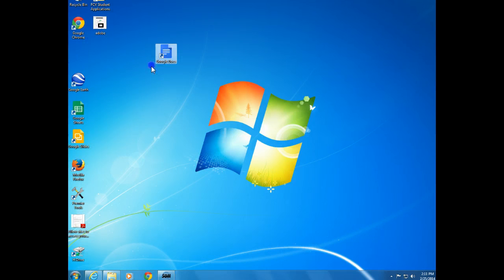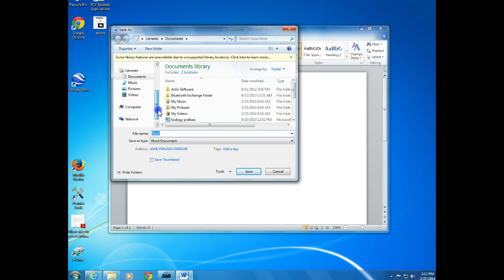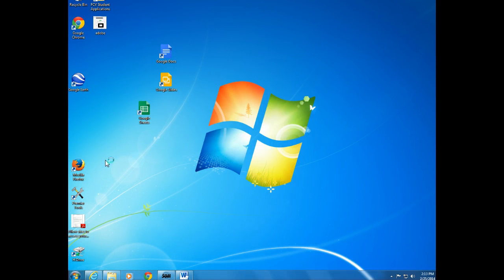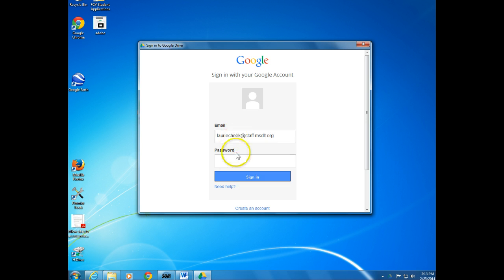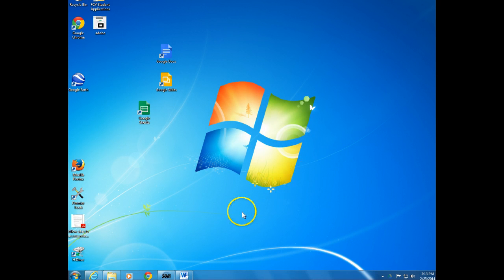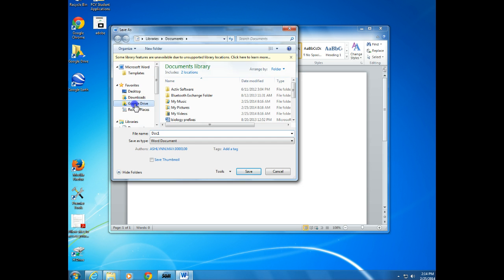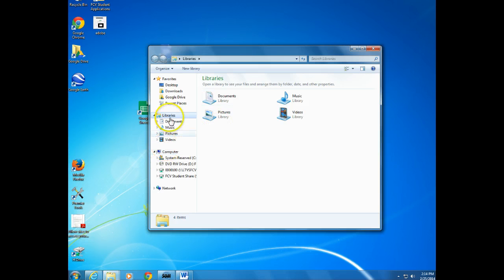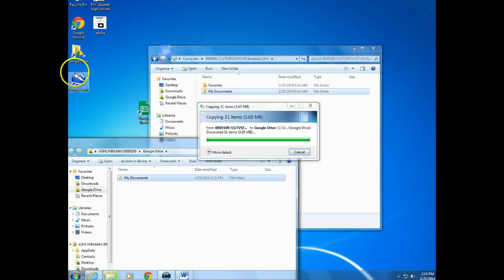google drive on desktop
fcv desktop drive